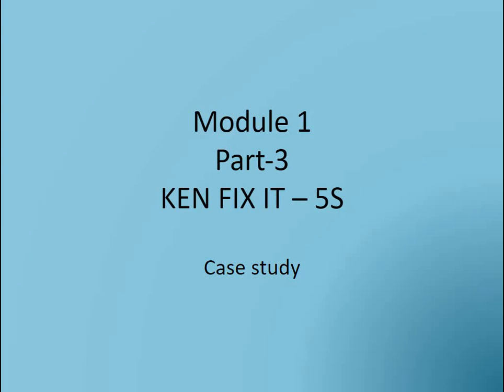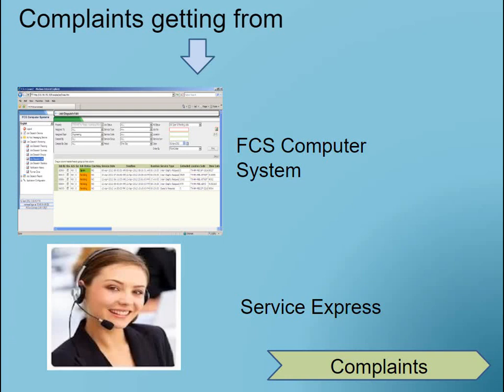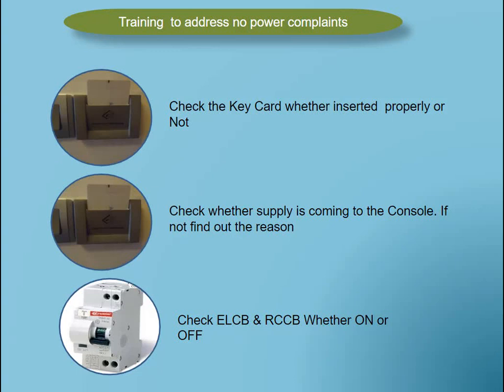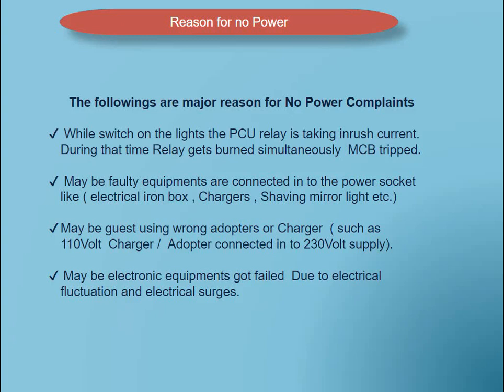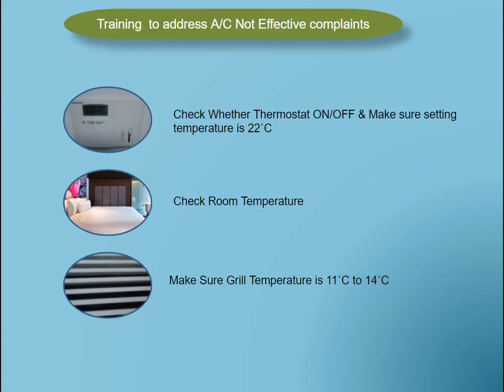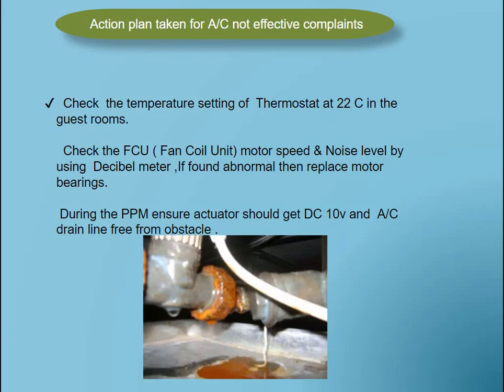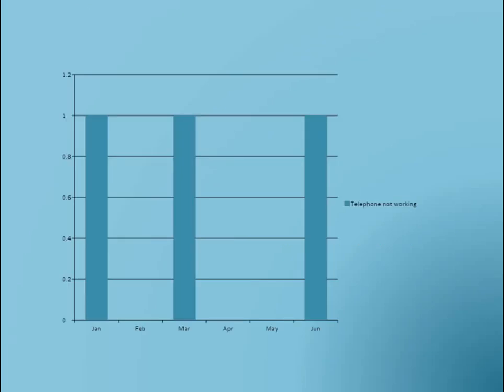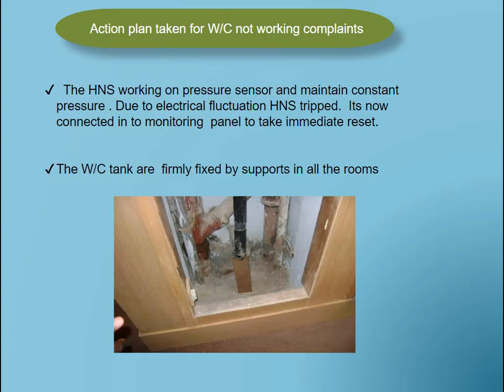5S -Guest Room-Ken Fix It | Planned Preventive maintenance Module-1 Part-3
This module explains about Make in ready rooms for next guest arrival by planned preventive maintenance program adopted by leading hotel operators.
This channel intention is to assist hospitality Engineers and students those focusing career in hotel engineering filed for their employment purpose, also it provides continues learning and developments in hospitality engineering day to day advancement to reach their highest potential as Director of Engineering
Contact L. Ganesan
CONSERVE NATURAL RESOURCES AND BE GREATFUL TO MOTHER EARTH